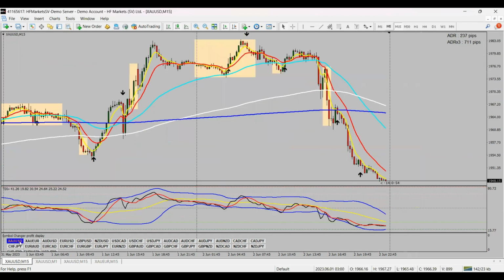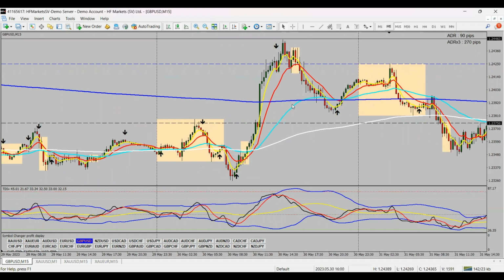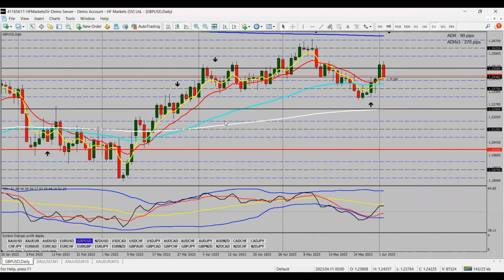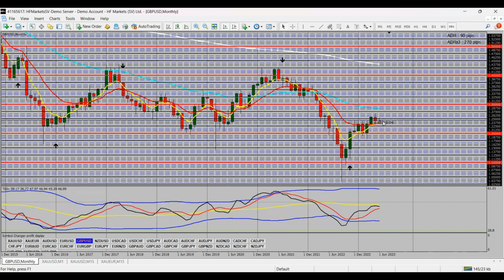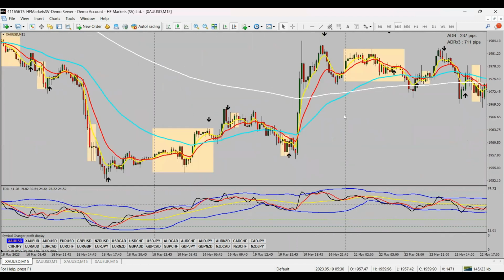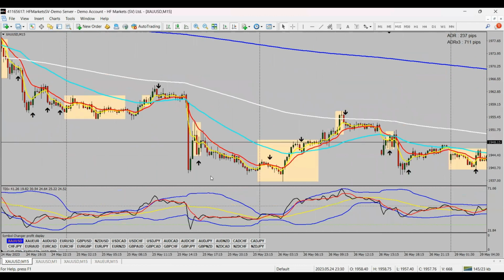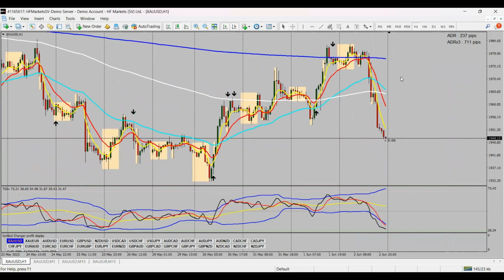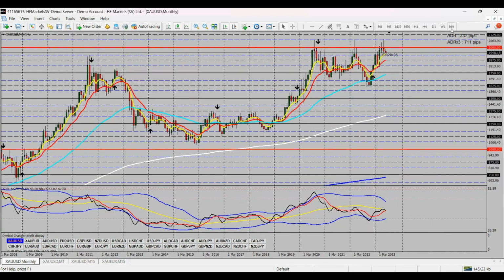23. Top Down Analysis